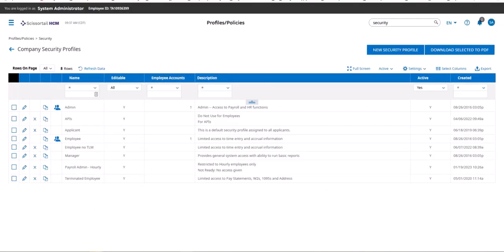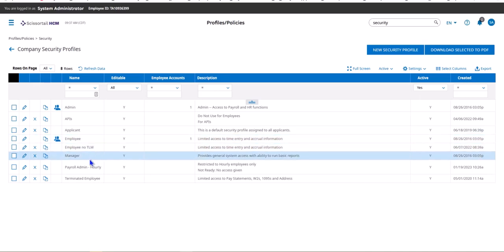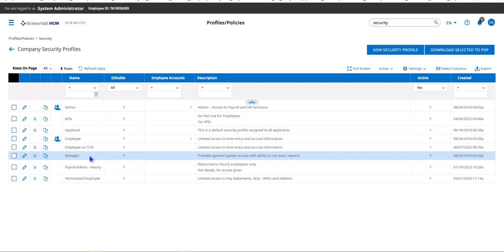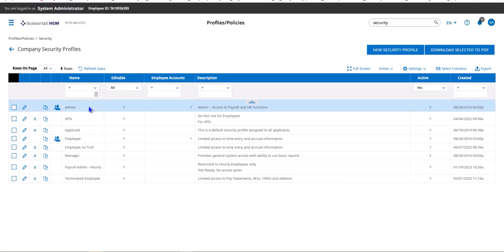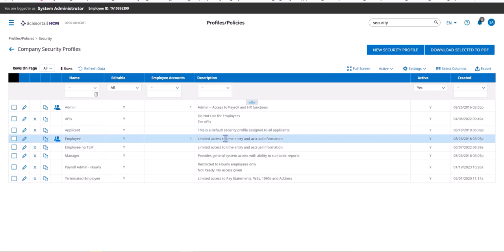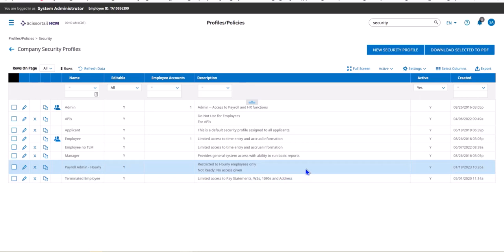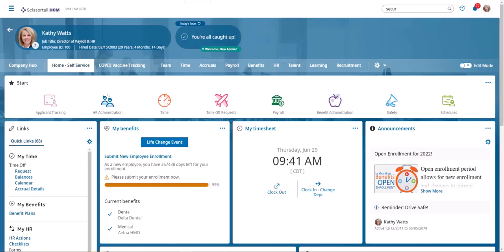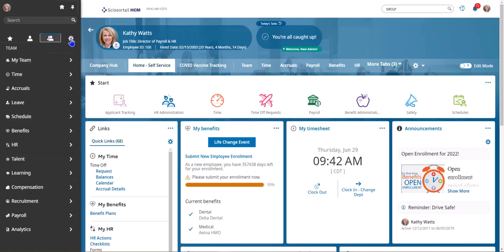Optimizing Workforce Management with Scissortail HCM: Understanding Security Profiles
In this video, we dive deep into the security concepts of Scissortail HCM, a cloud-based solution for workforce management. Learn about the various security profiles tailored to different roles within an organization and how they can enhance employee self-service. Watch now to optimize your workforce management practices with Scissortail HCM.